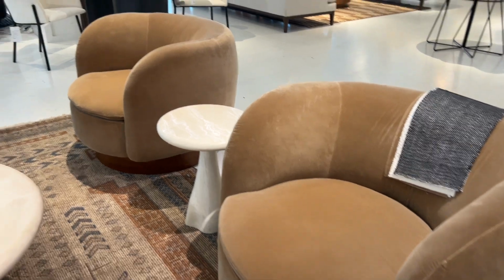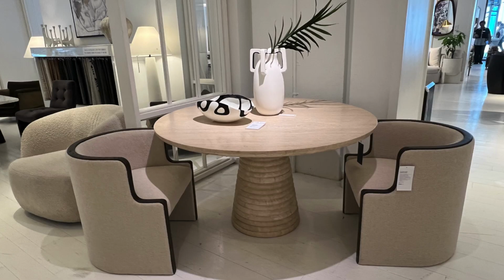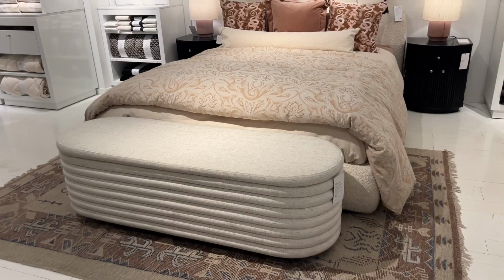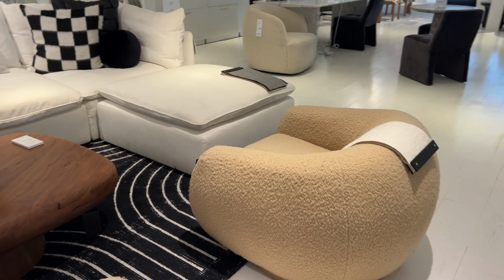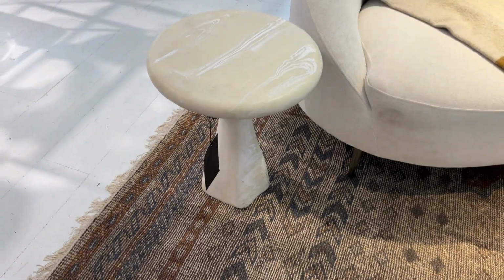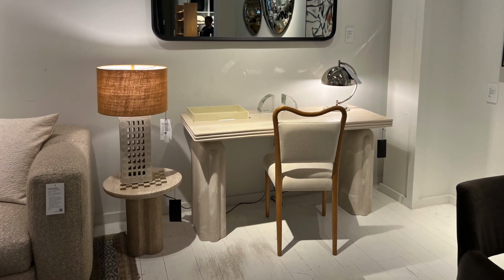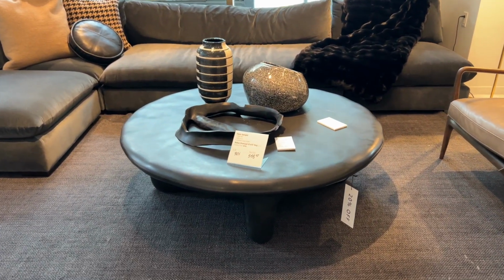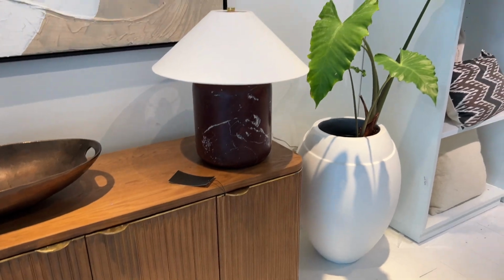How to Make Your Home Look Expensive | CB2 Home Decor Trends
Want your home to look expensive without making costly design mistakes?

In this video, I’m taking you inside CB2 to show you the biggest home decor trends designers are using right now — plus tips on how to bring them into your home, even if you’re shopping at HomeGoods or Target.
Interior Designer: Nicole DelaCruz

*** Comment on any links you need***

FREE STUFF:
📕 Design Style Quiz:

Timecodes
00:00 – Intro Home Decor Trends 2025
01:03 – Biophilic Design
01:43 – Natural Materials
03:03 – Mixed Materials & Unexpected Combos
04:06 – Warm Color Palettes + Baked Earth Tones
05:25 – Curved Furniture & Deco-Inspired Details
06:51 – Artisanal & Handcrafted Pieces
08:07 – Statement Lighting
09:47 – Bold Black + Earthy Neutrals
12:09 - Home Decor Trends Wrap Up
12:40 -  Interior Design Course